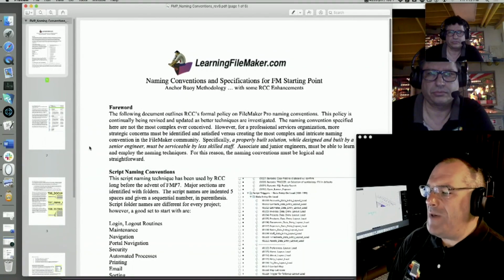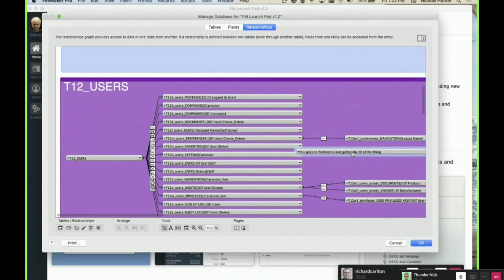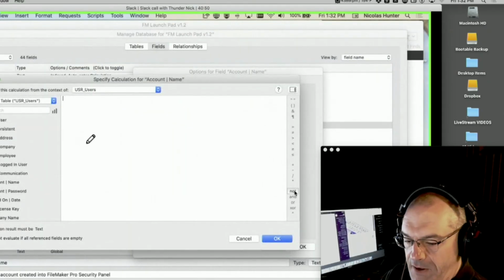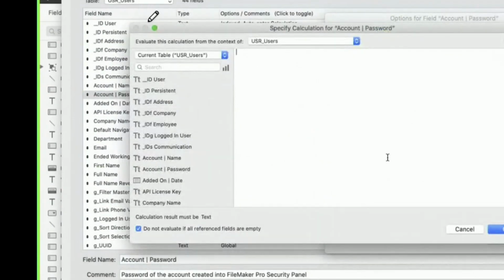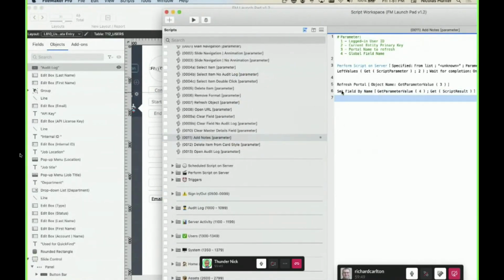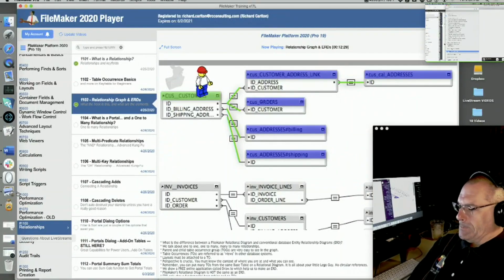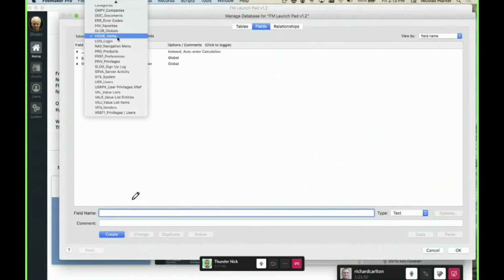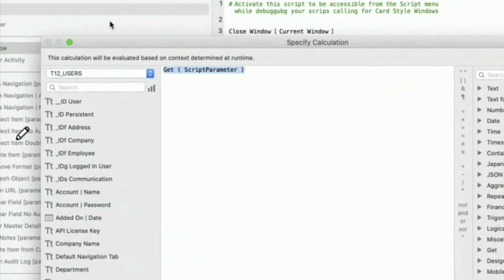FileMaker Naming Conventions - Organizing the Core of Your FileMaker App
6614 - LiveStream - 06.05.20 - FileMaker Naming Conventions - Organizing the guts of your FileMaker App

Why we use naming of Tables, Scripts, and layouts, and Table Occurrence.  Keep out of Trouble.

FMTraining.TV
2122 9th St., Suite 102